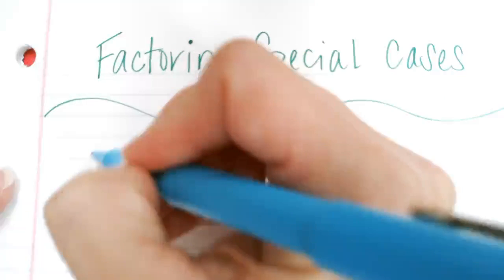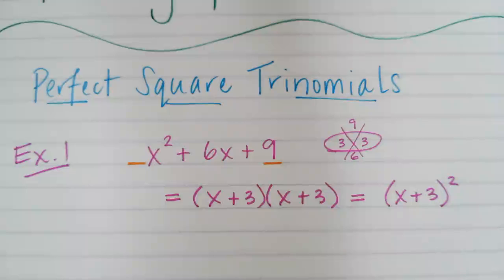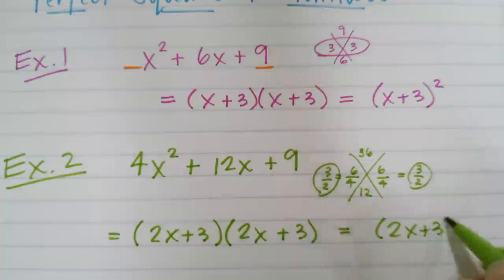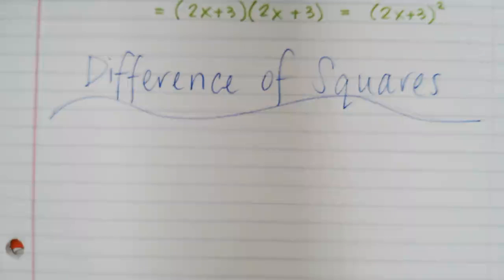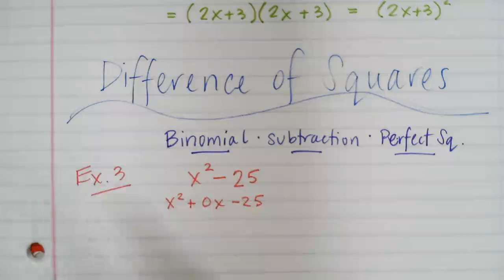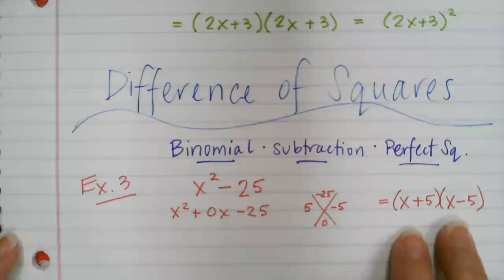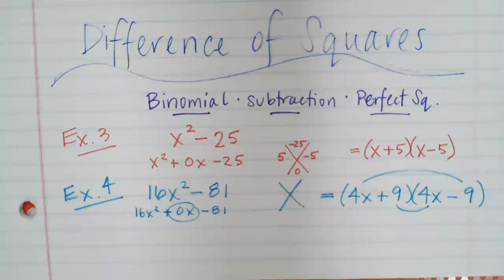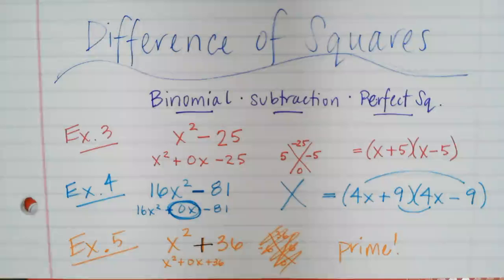Factoring Special Cases